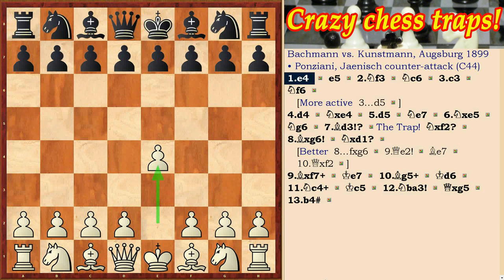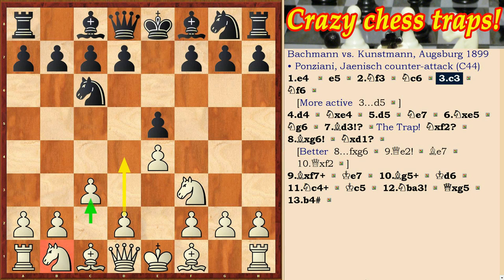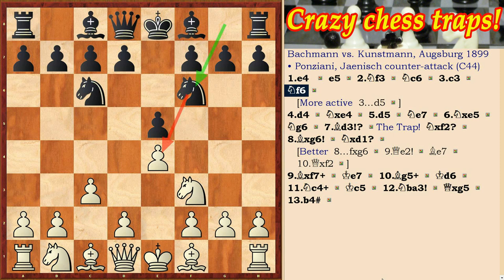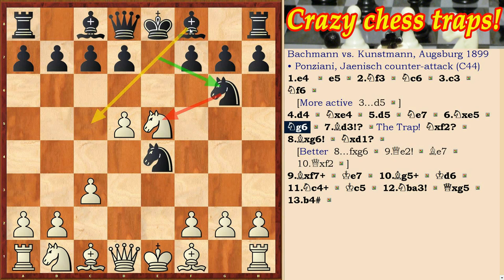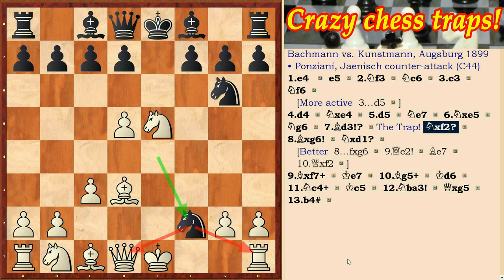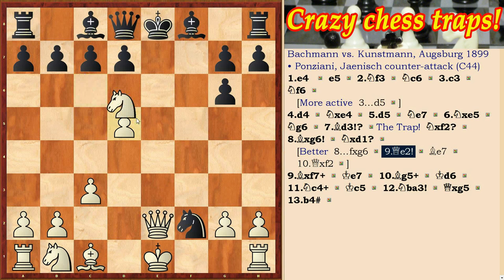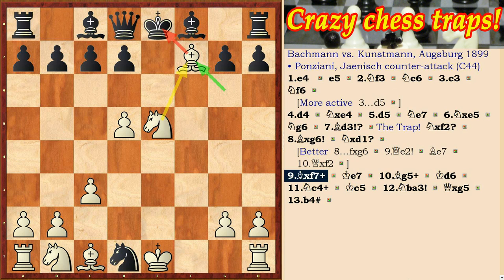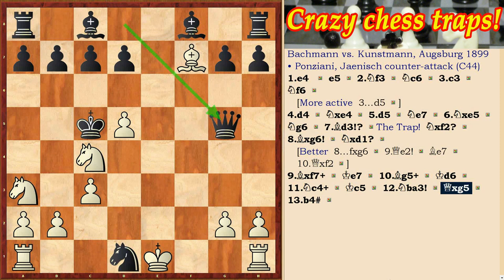QUEEN SAC! ♕ Ponziani opening ♔ Chess Traps with checkmate! 🔥⚔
Bachmann, Ludwig Ernst vs. Kunstmann, Juergen
Augsburg 1899 • Ponziani opening, Jaenisch counter-attack (C44)
1.e4 e5 2.Nf3 Nc6 3.c3 Nf6 4.d4 Nxe4 5.d5 Ne7 6.Nxe5 Ng6 7.Bd3 Nxf2 8.Bxg6 Nxd1 9.Bxf7+ Ke7 10.Bg5+ Kd6 11.Nc4+ Kc5 12.Nba3 Nxc3 13.Bxd8 Nxd5 14.Bxd5 Kxd5 15.O-O-O+ 1-0